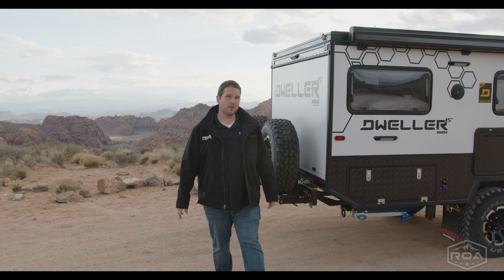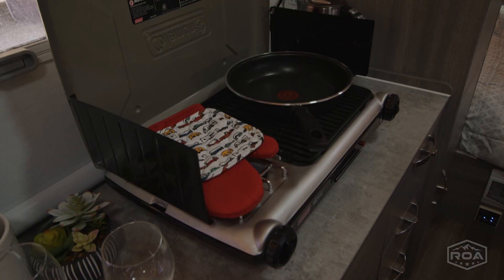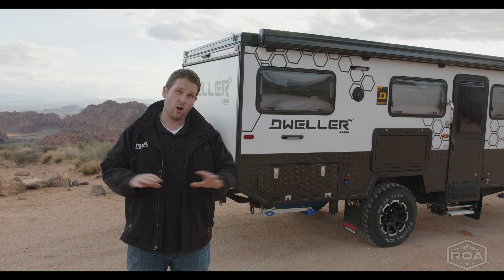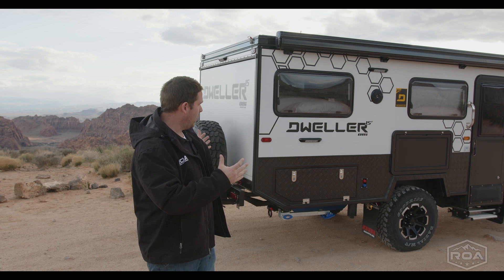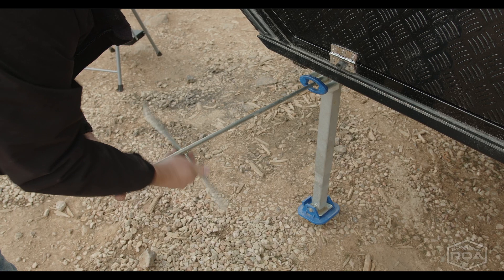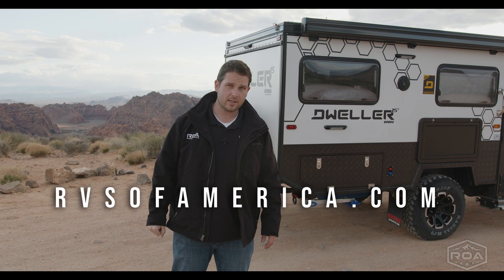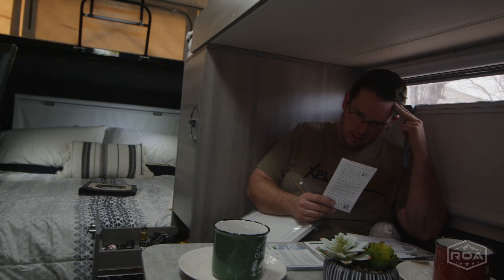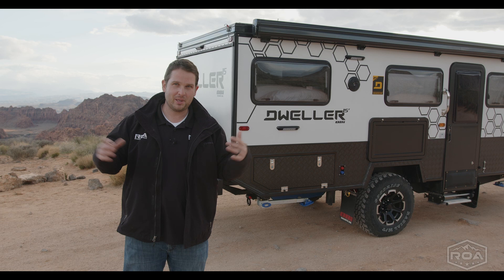Dweller 15 AUSTRALIAN INSPIRED AMERICAN TRAILER?! Best mid-sized off-road RV made for off-grid